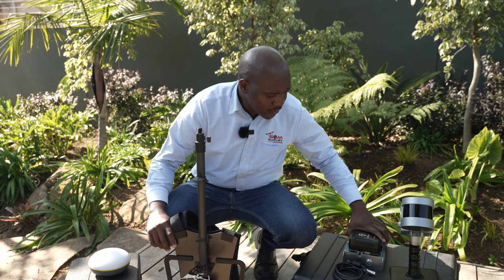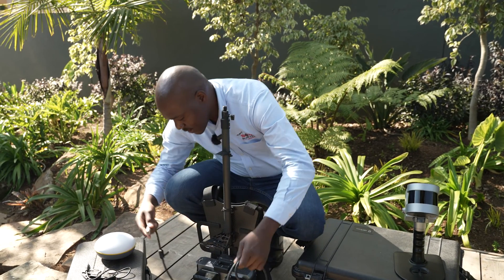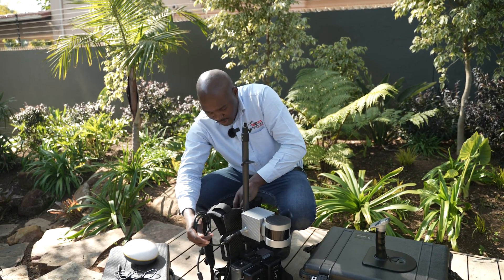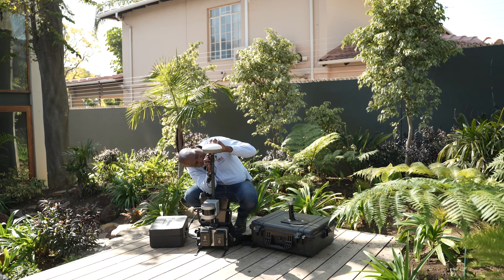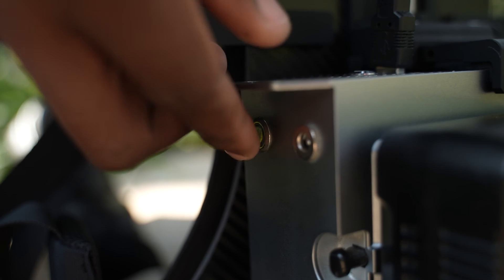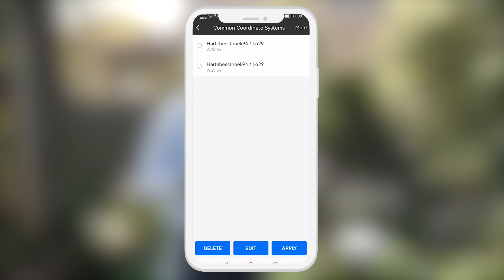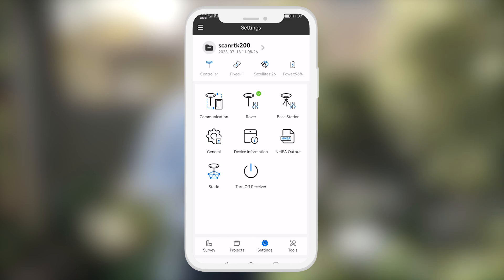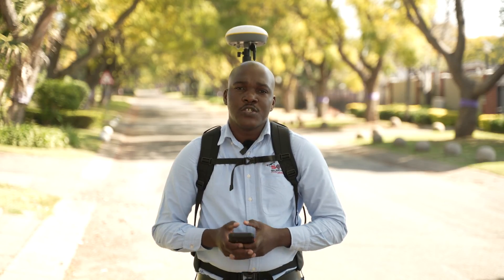How to setup Trion S1 LiDAR Scanner with GNSS Receiver for RTK Integration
Unlock the full potential of your FJD Trion S1 LiDAR Scanner with the RTK integration. 🌐

Maximize the accuracy of your scans over long distances by minimizing drift.

RTK integration ensures unparalleled precision in your LiDAR data collection, making it an indispensable tool for top-tier performance in your surveying and mapping projects.

Experience the power of precision with the FJD Trion S1 LiDAR Scanner with RTK Integration